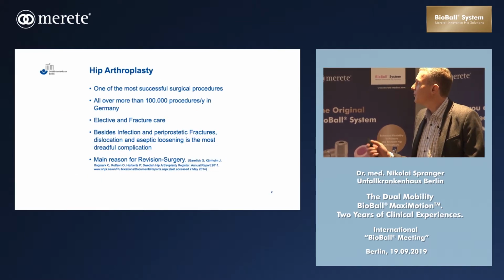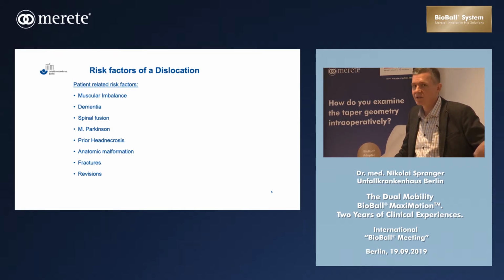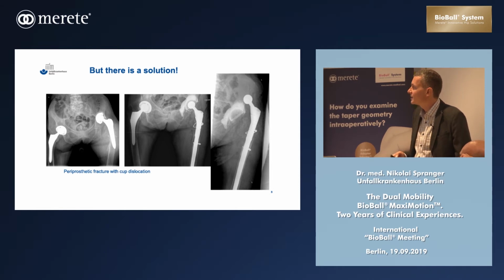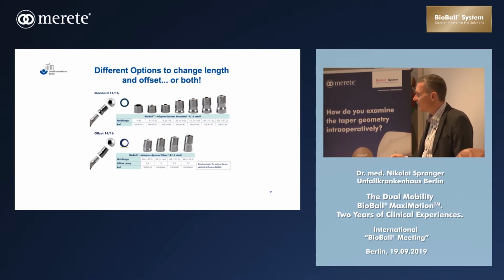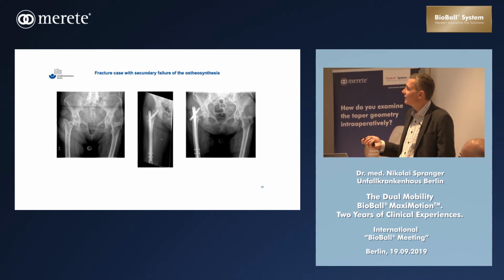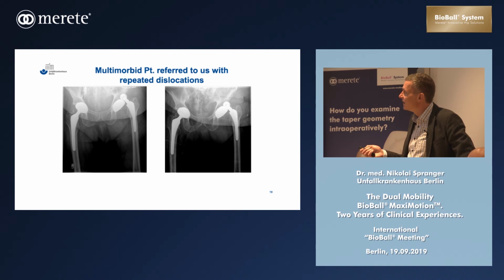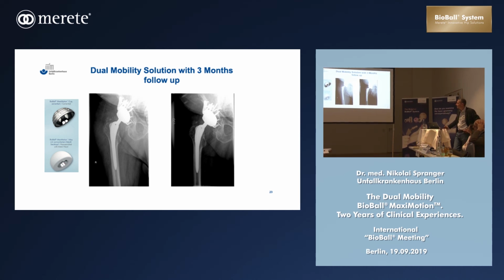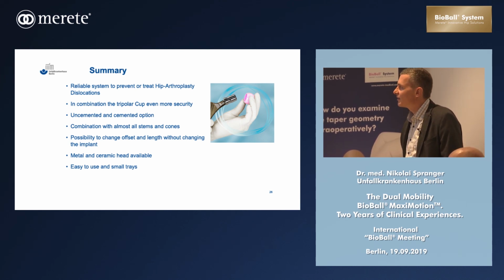Vortrag: The Dual Mobility BioBall & MaxiMotion. Two Years of Clinical Experience.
Vortrag zum BioBall System von Dr. Nikolai Spranger (Klinik, Unfallkrankenhaus Berlin) im Rahmen des Internationalen BioBall Meetings am 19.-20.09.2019 in Berlin.